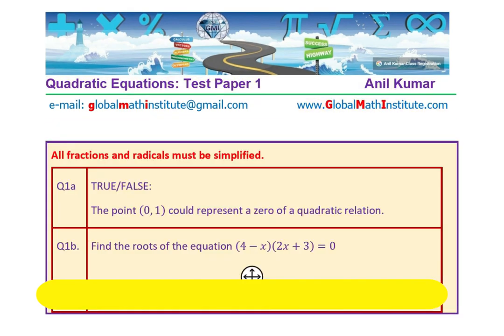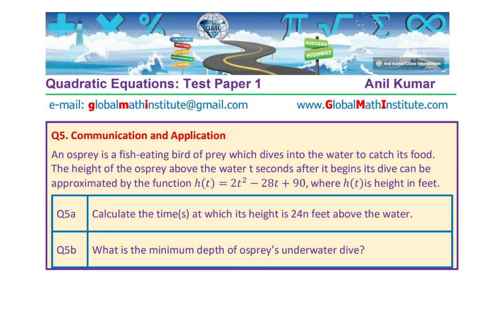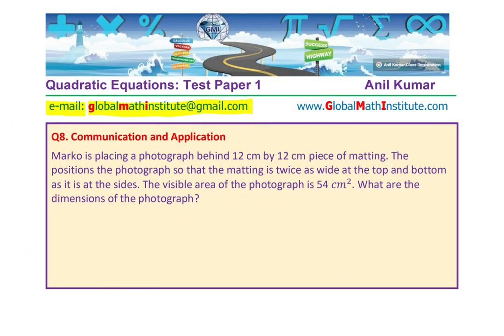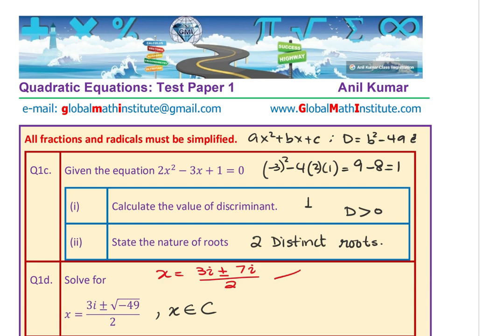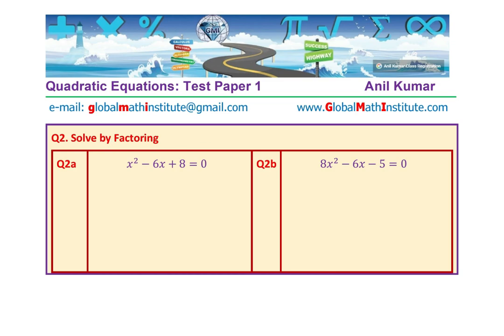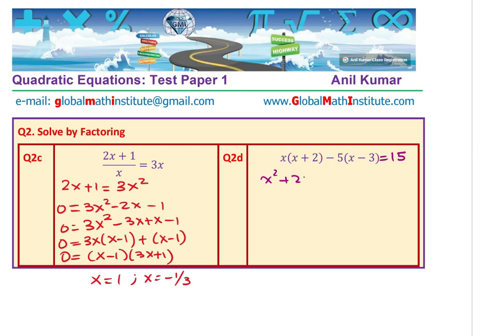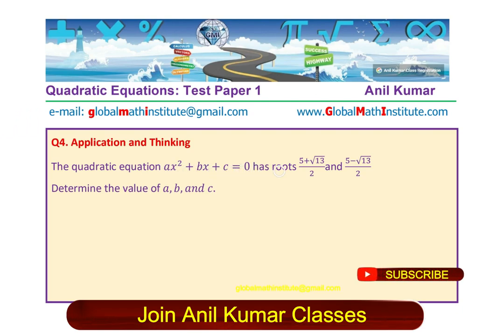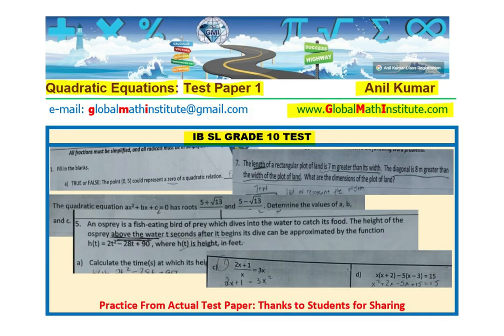TEST IBSL Math 10 Quadratic Equations 8 Questions with 5 Solutions - EDEXCEL - GCSE - SAT